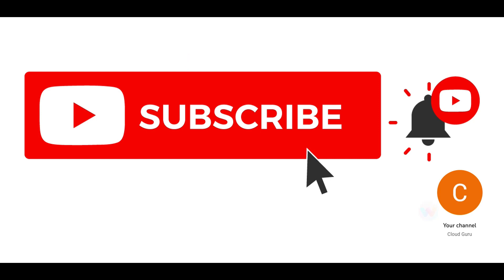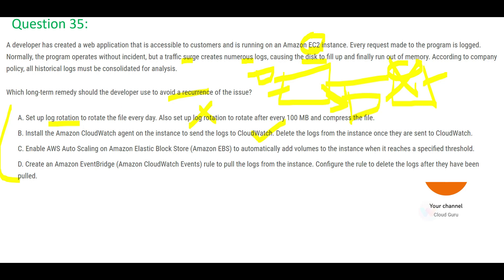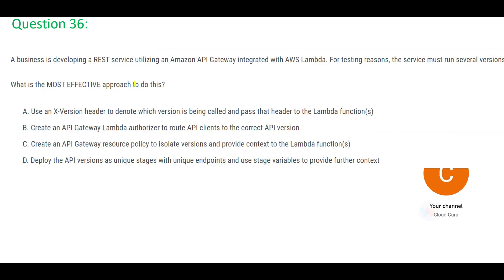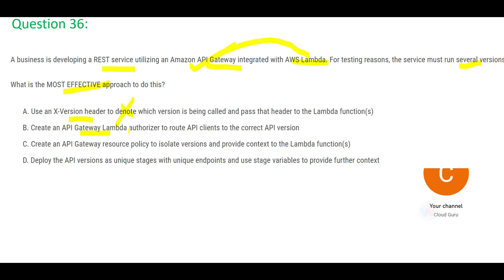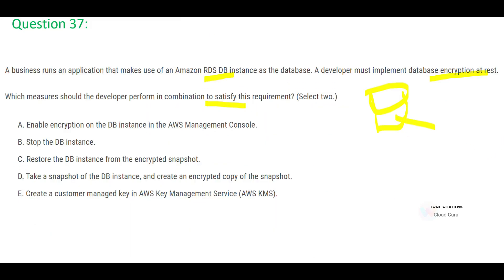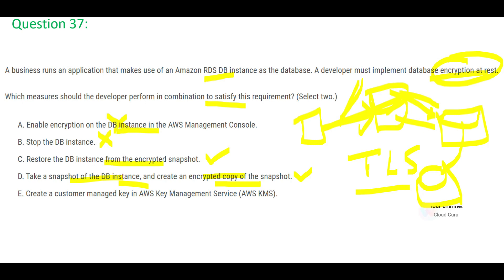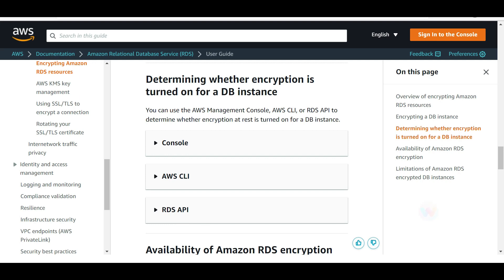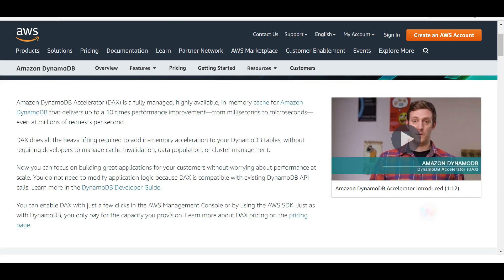Part 8 - AWS Certified Developer Associate Real Certification Questions